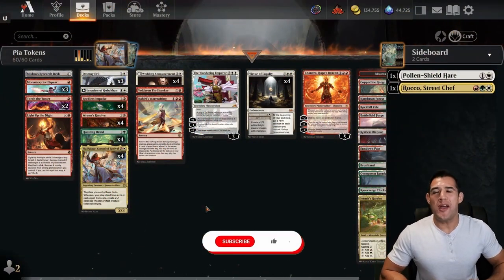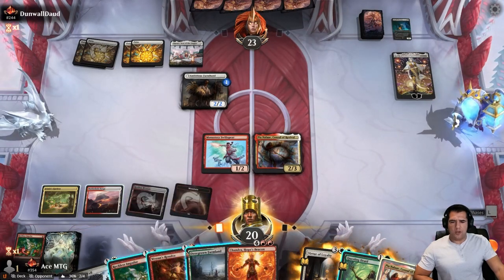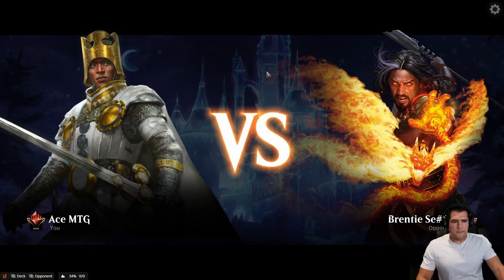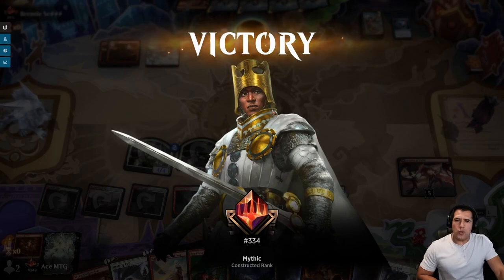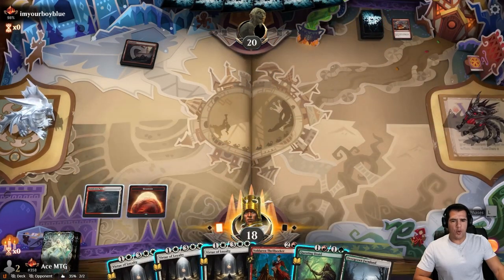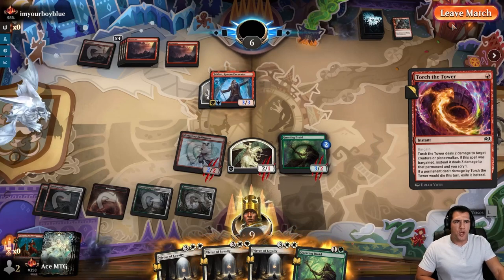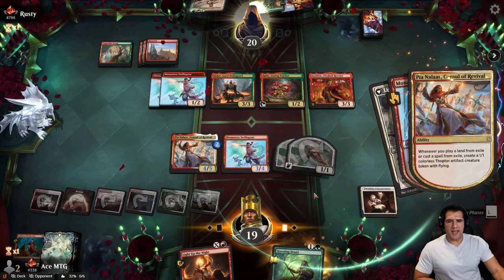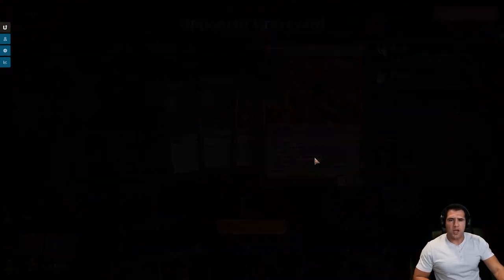Top 400 Mythic - Pia's Tokens Will Run You Over - Wilds of Eldraine Standard MTG Arena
I knew Pia would be good once Wilds of Eldraine came out but I had no idea the best version would not even run Rocco.  Let's test this one out for ourselves.

0:00 - Intro
0:08 - Deck Intro
3:39 - Mono-White Midrange
9:33 - Five Color Invasion
14:22 - Izzet
19:25 - Five Color Invasion
25:12 - Mono Red Aggro
32:16 - Gruul
45:04 - Outro

Deck
4 Battlefield Forge
1 Brushland
1 Chandra, Hope's Beacon
2 Copperline Gorge
3 Destroy Evil
1 Invasion of Gobakhan
1 Jetmir's Garden
1 Karplusan Forest
1 Light Up the Night
1 Mishra's Research Desk
3 Monastery Swiftspear
1 Mountain
1 Nahiri's Warcrafting
2 Overgrown Farmland
4 Pia Nalaar, Consul of Revival
4 Questing Druid
1 Razorverge Thicket
4 Reckless Impulse
3 Restless Bivouac
1 Rockfall Vale
4 Sundown Pass
1 The Wandering Emperor
2 Torch the Tower
4 Virtue of Loyalty
1 Voldaren Thrillseeker
4 Wedding Announcement
4 Wrenn's Resolve